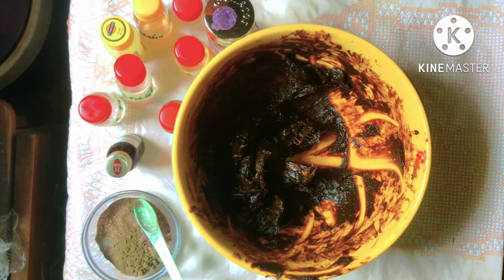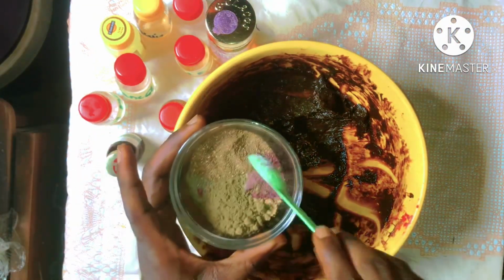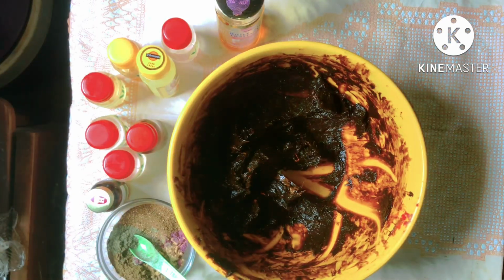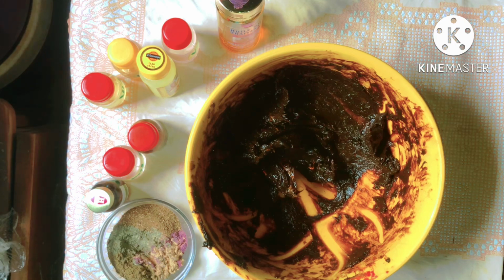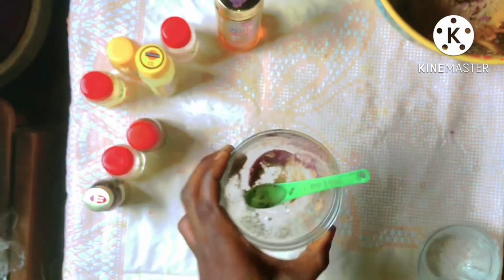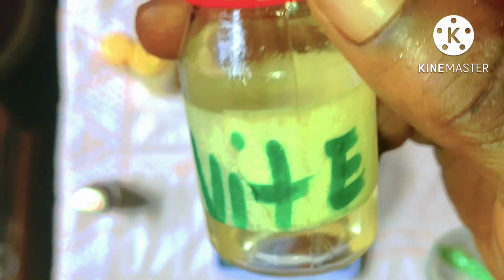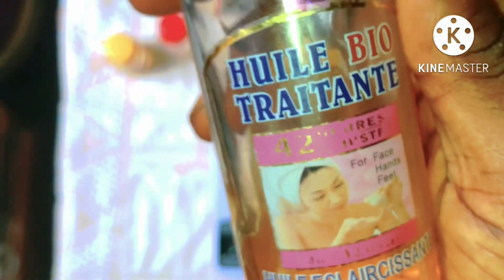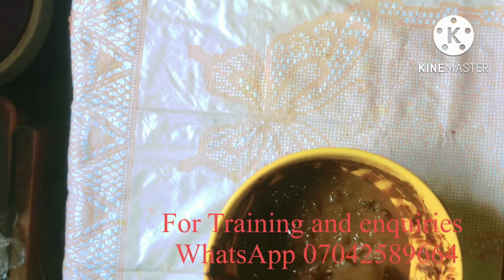How to make 3D super whitening black soap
This black soap is formulated to gradually exfoliate and whiten your skin while combating any skin issue like black spots, acne , hyperpigmentation etc